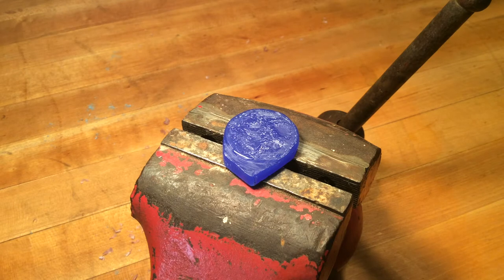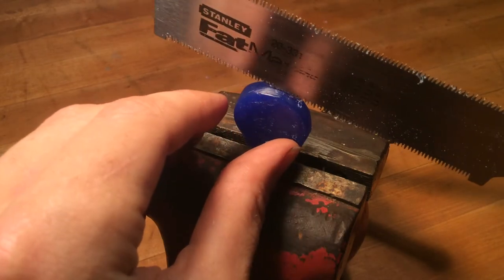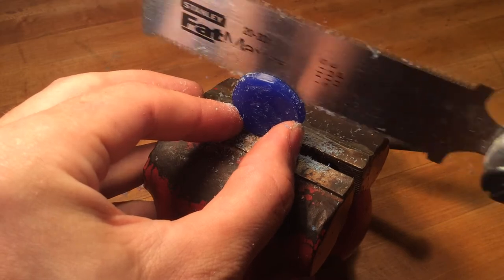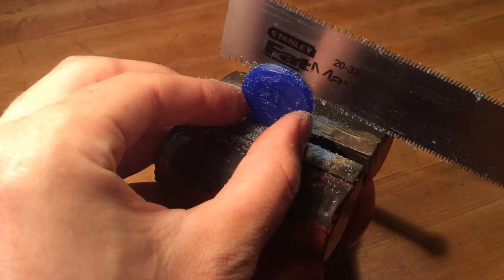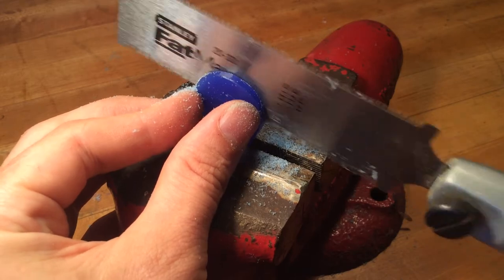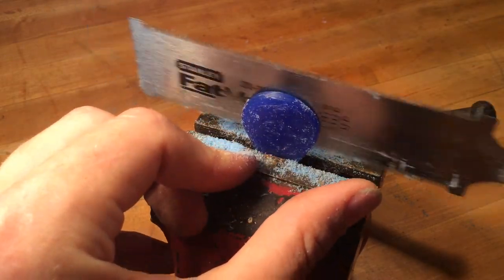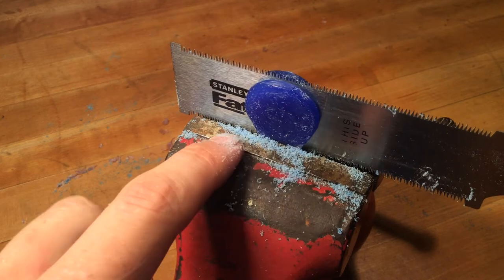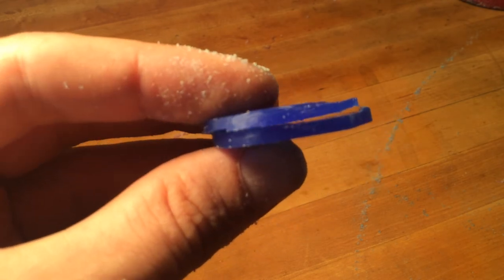Wax carving removing excess material slabs with the Japanese saw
How to re-saw a wax slab in order to save time and material.